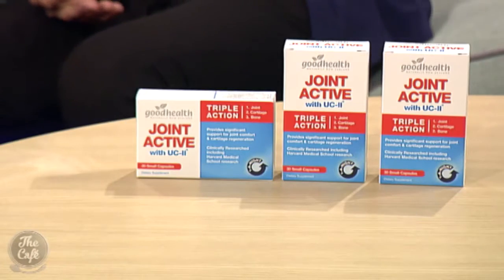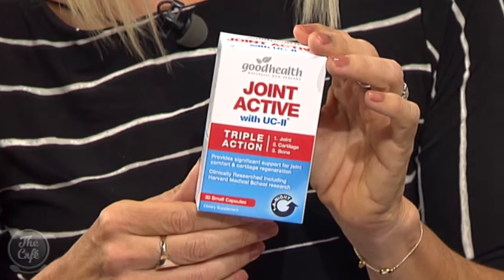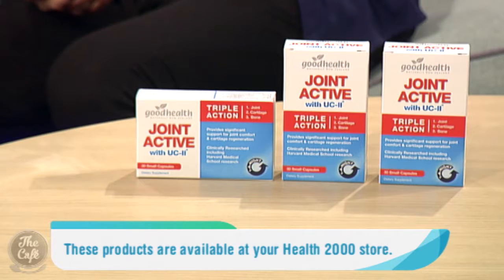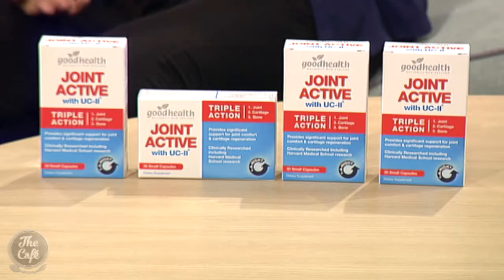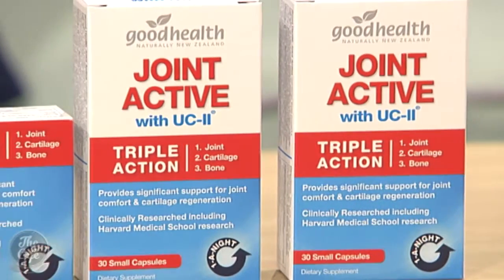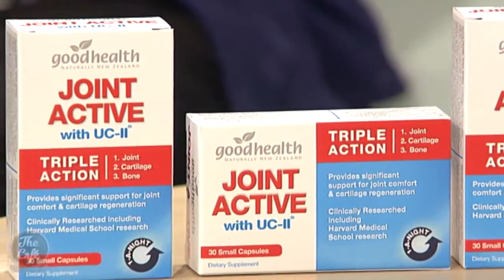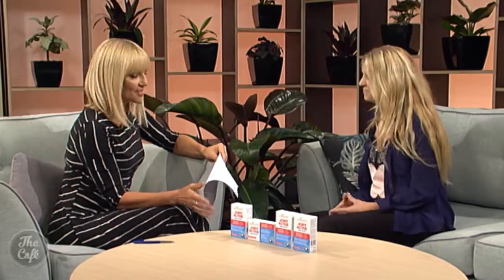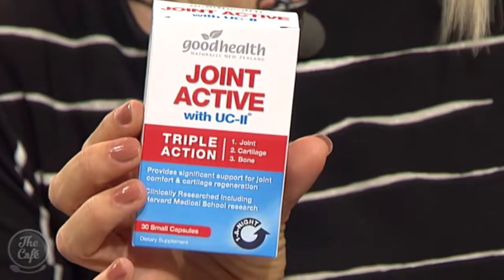Sharlene Bennett Tells Us All About A Product Which Could Help With Your Joint Pain